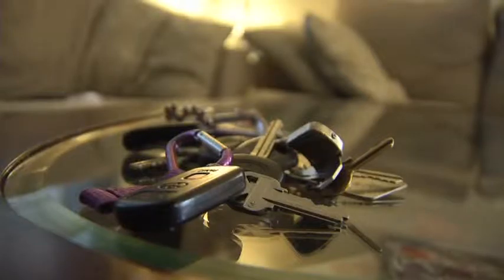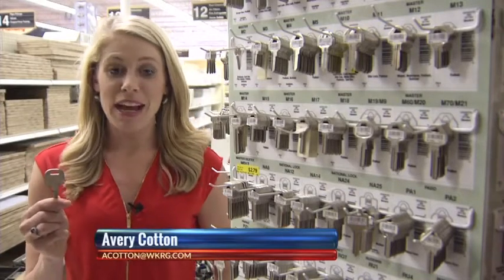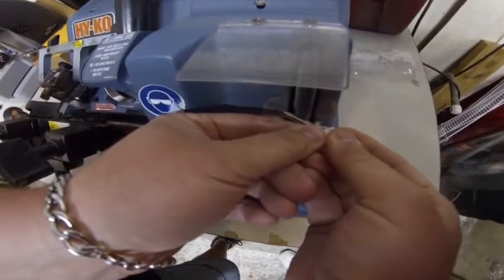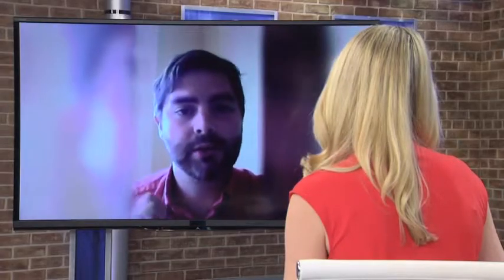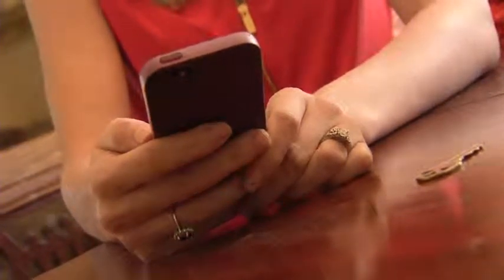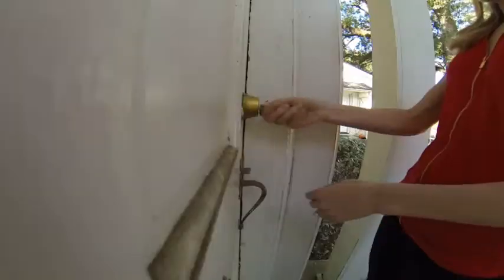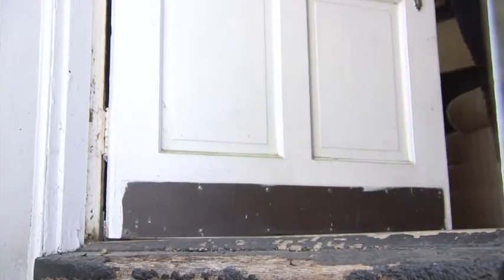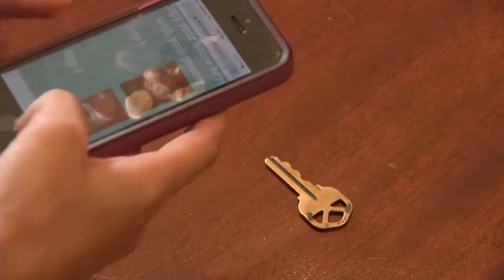Online Service Allows Easy Access to Keys